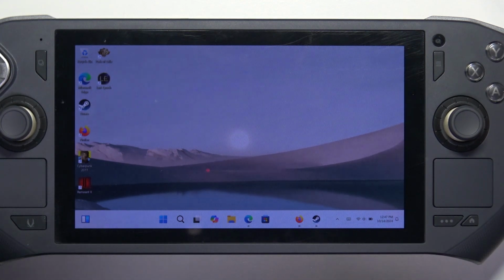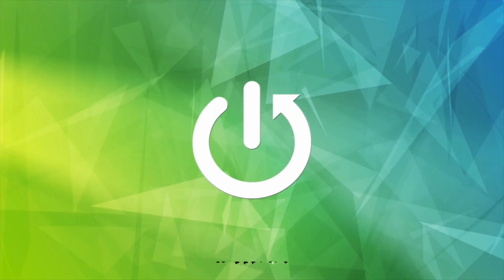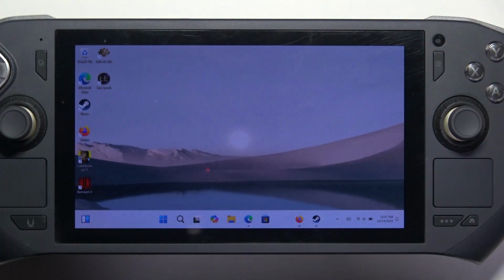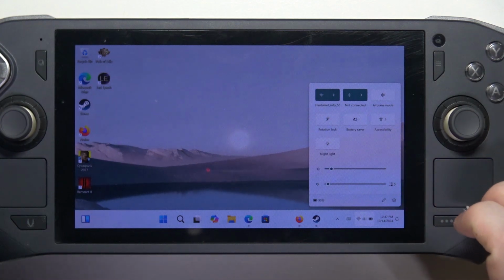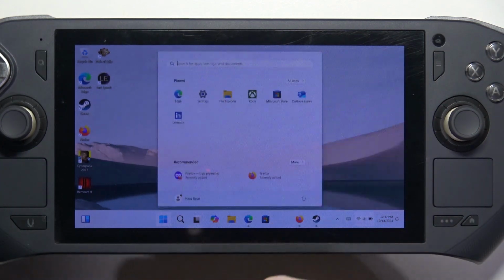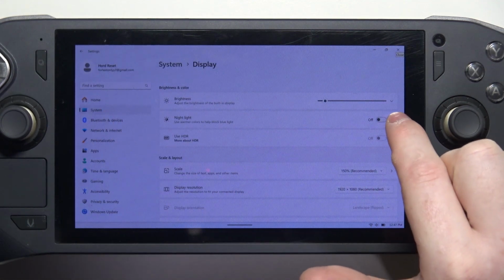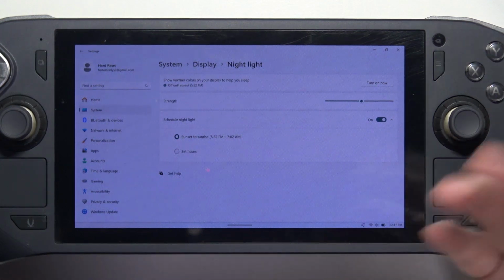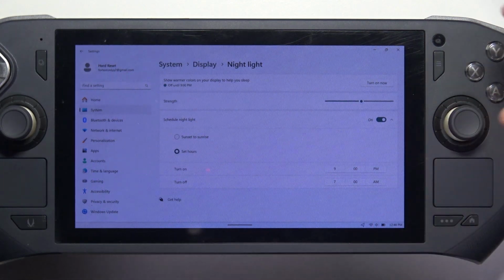How to Enable or Disable Night Light on Zotac Gaming Zone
In this tutorial, we’ll show you how to enable or disable Night Light on Zotac Gaming Zone. Night Light reduces blue light, making your screen easier on the eyes during nighttime gaming sessions. Follow these simple steps to adjust your screen's color temperature and enhance your comfort while gaming.

How to enable Night Light on Zotac Gaming Zone?
How to disable Night Light in Zotac Gaming Zone?
How do I turn on Night Light in Zotac Gaming Zone?
How to adjust Night Light settings on Zotac Gaming Zone?